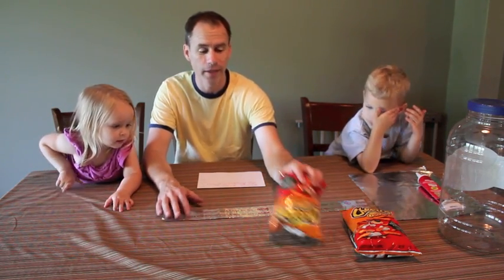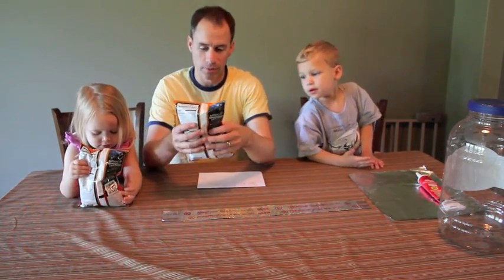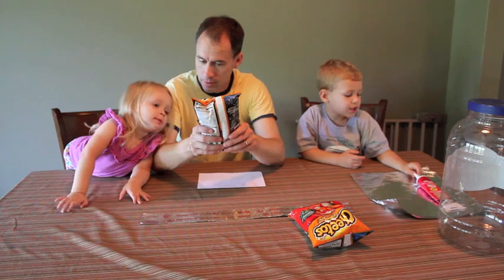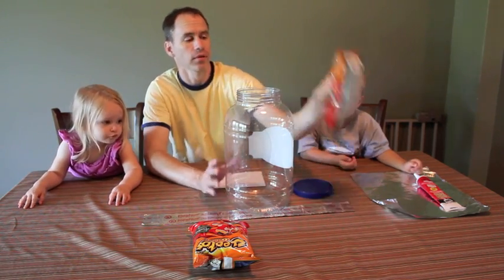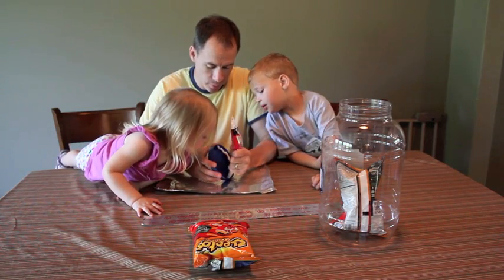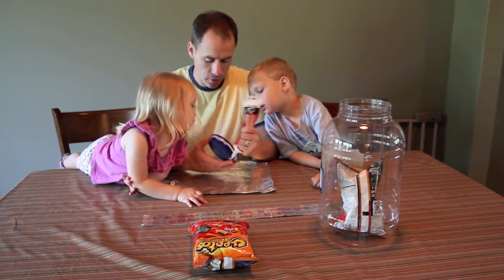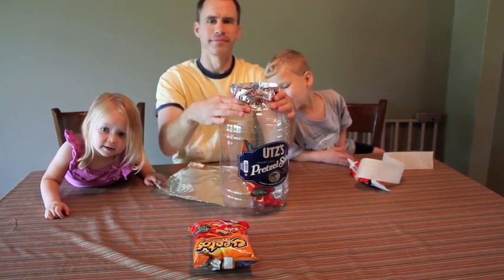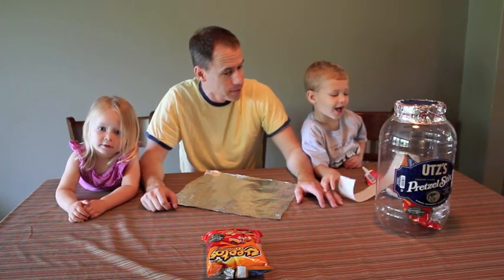the cheetos bag